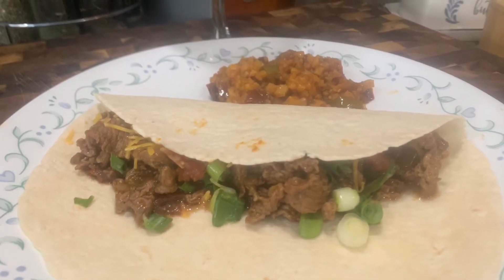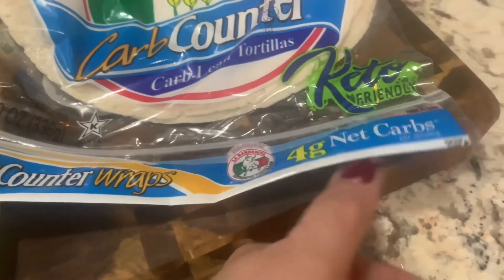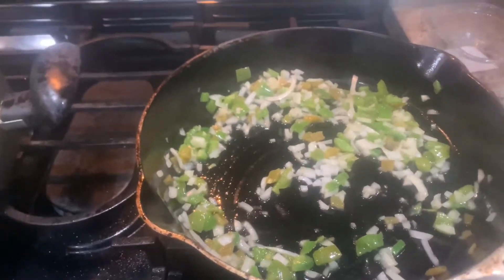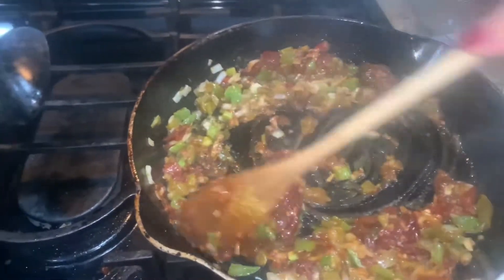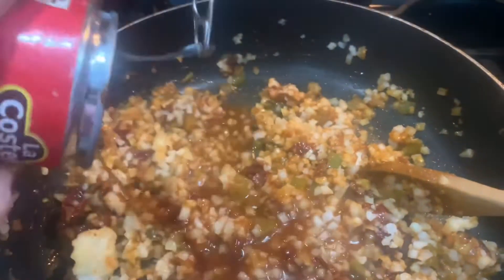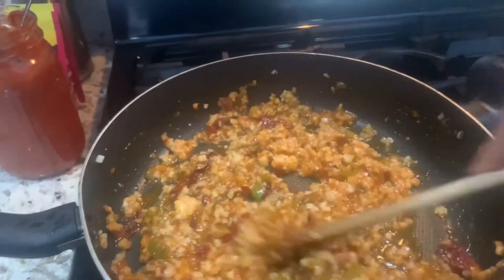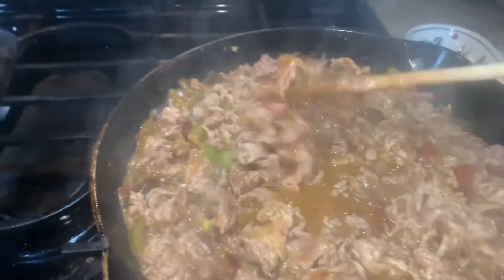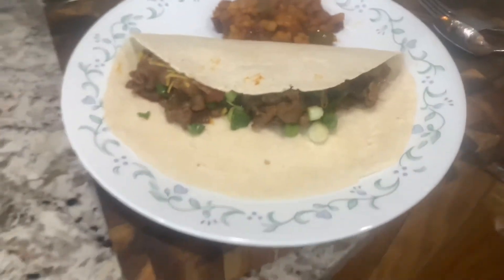Mexican Cauliflower Rice and steak tacos